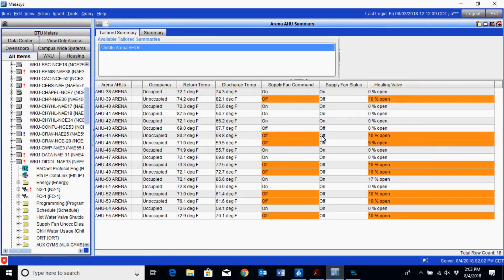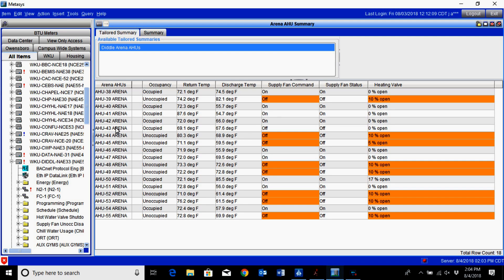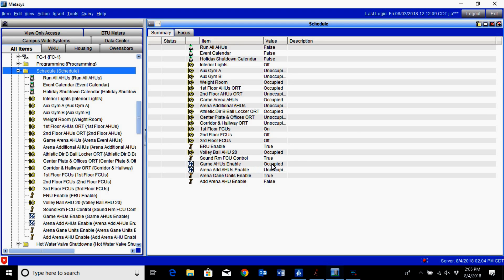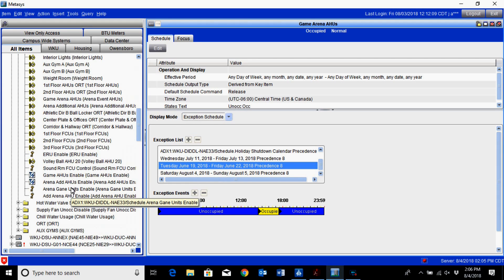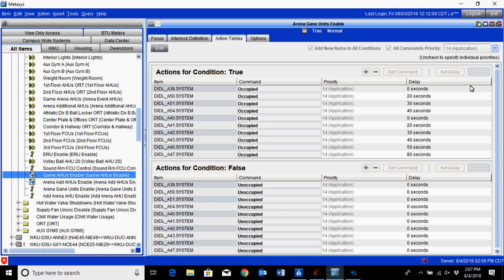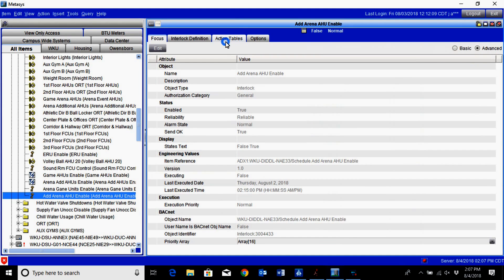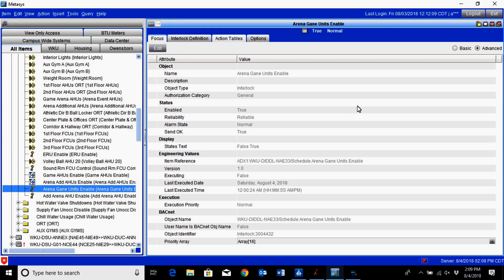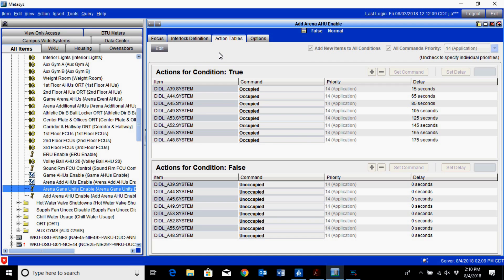Air handling unit control system staging in Metasys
Staging multiple air handlers off of a single schedule can help to eliminate heavy electrical draws that happen when multiple units start all at once.  It is easy to set up an interlock that looks at a single schedule to automate this process.